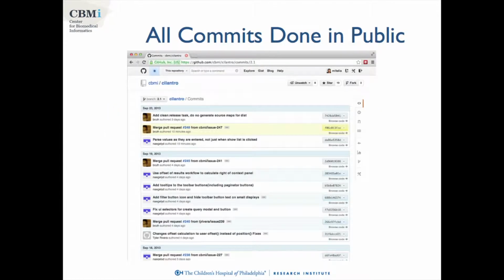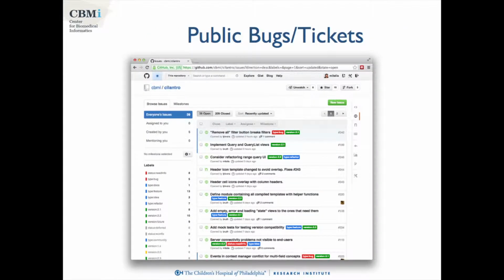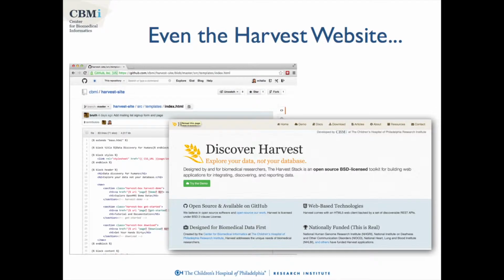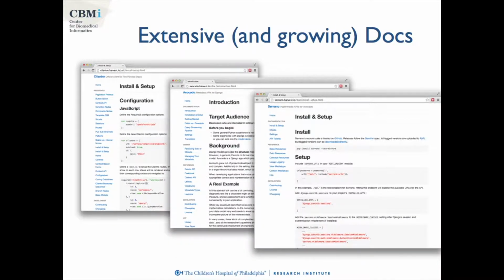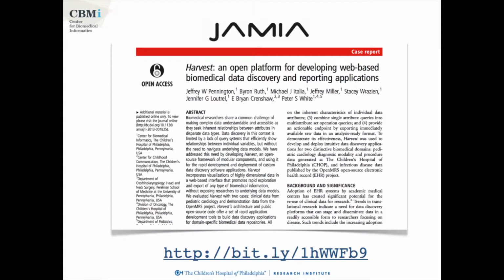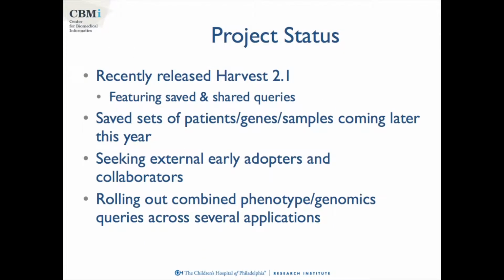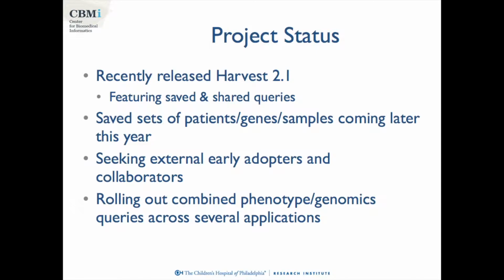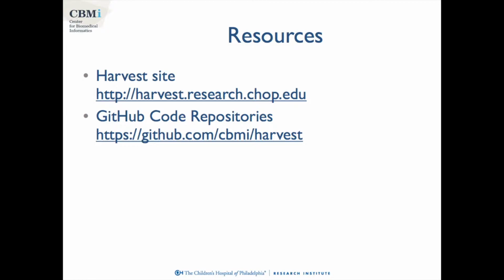Philosophy and Future